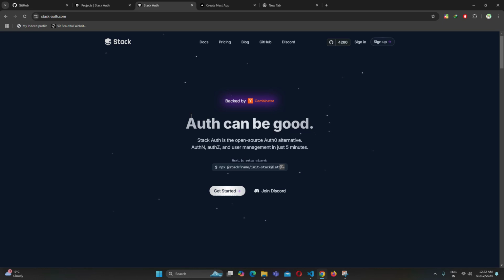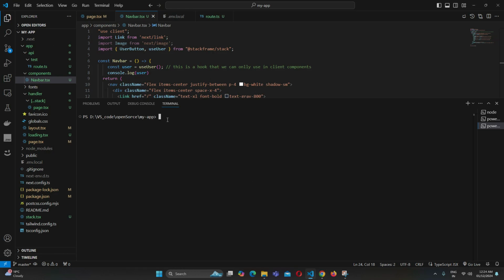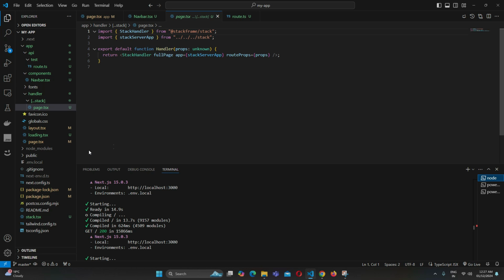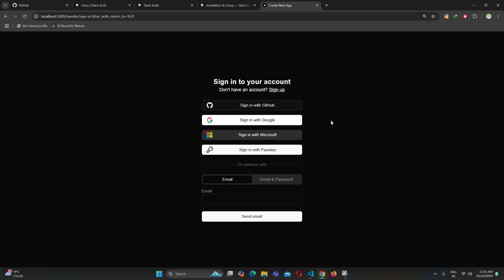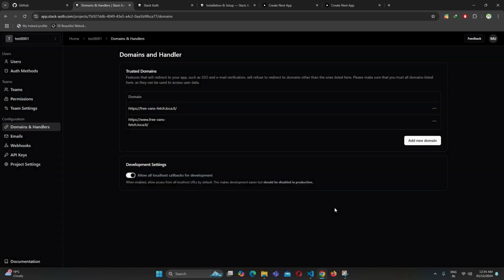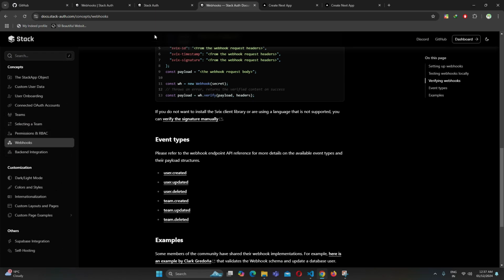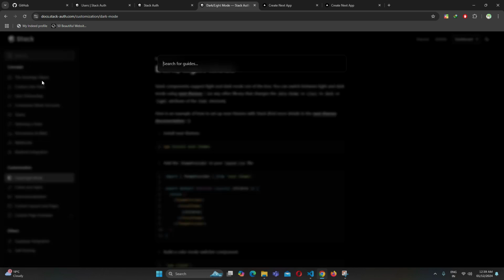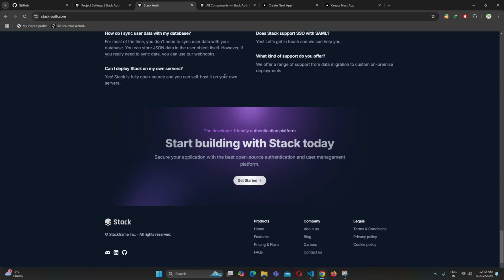Stack Auth Tutorial: Easy Setup, Webhook Integration & Local Testing Guide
Discover how to get started with Stack Auth in this comprehensive tutorial. Learn:

How to install and set up Stack Auth quickly.
Step-by-step instructions for connecting webhooks.
Tips for testing webhooks locally with ease.
Perfect for developers and beginners looking to streamline authentication workflows. Watch now to master Stack Auth!